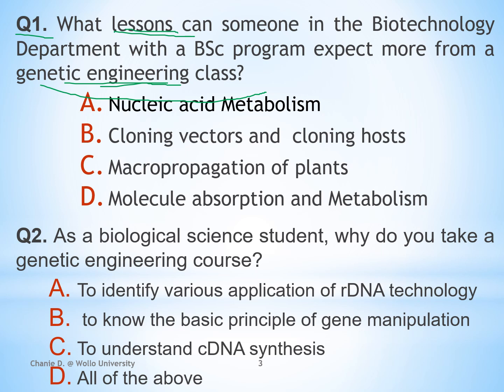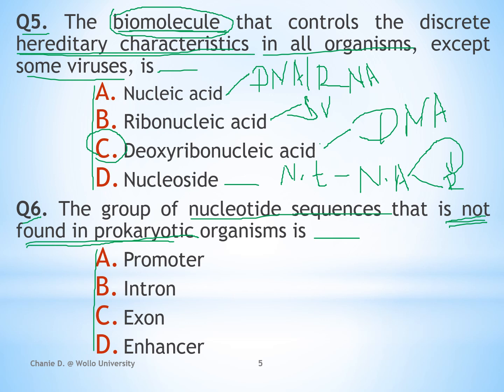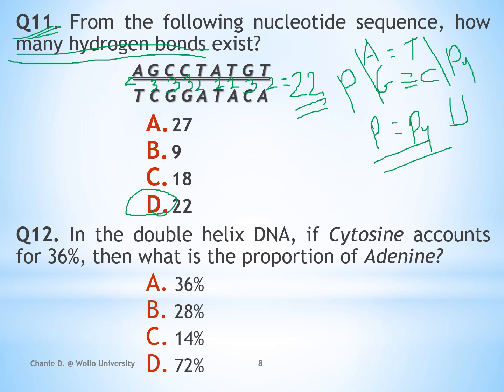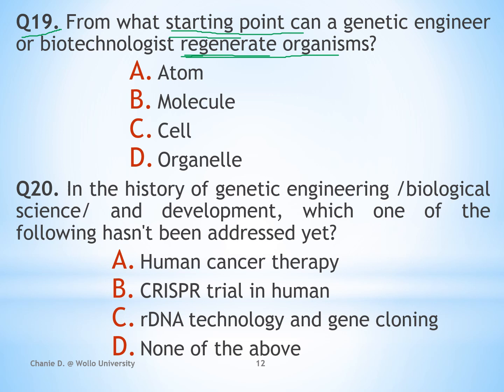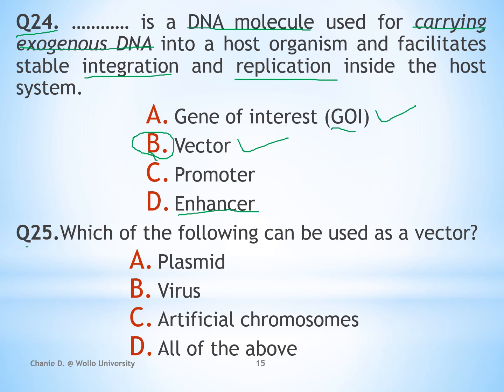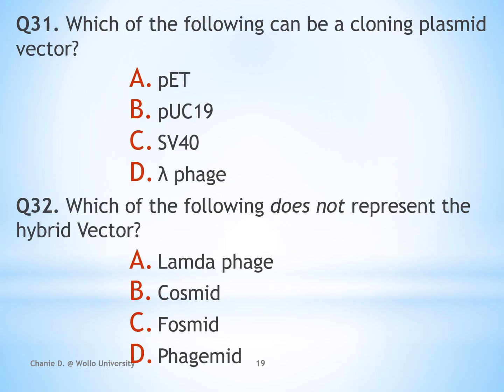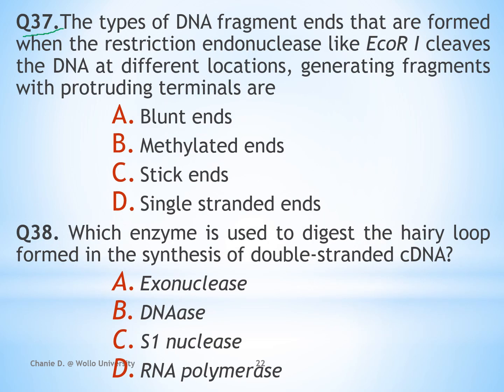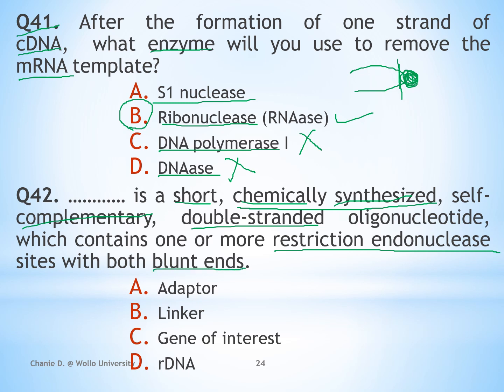Genetic Engineering Tutorial Video #2 /Exit Exam practice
Useful for Exit exam takers